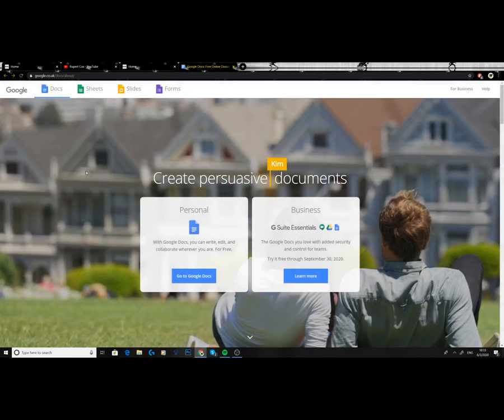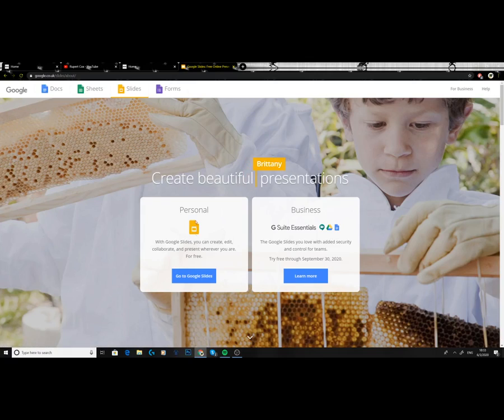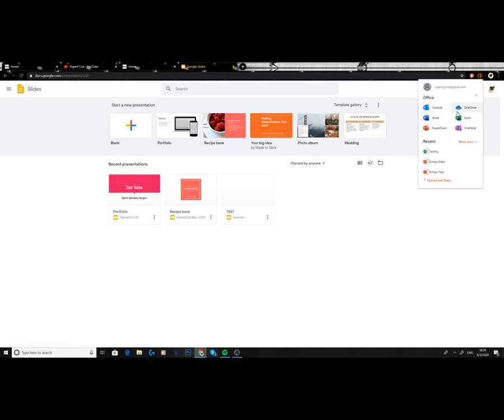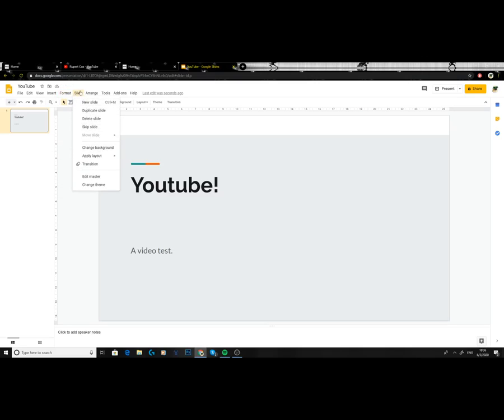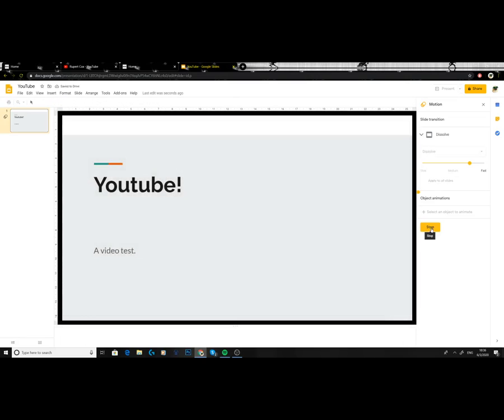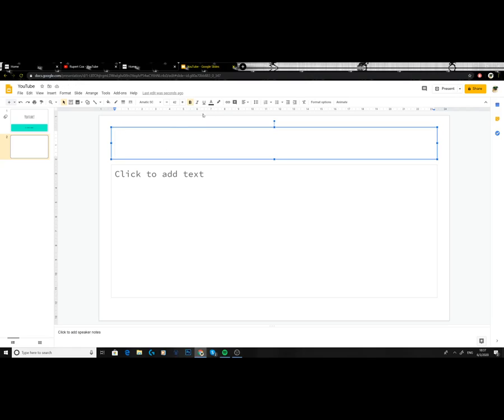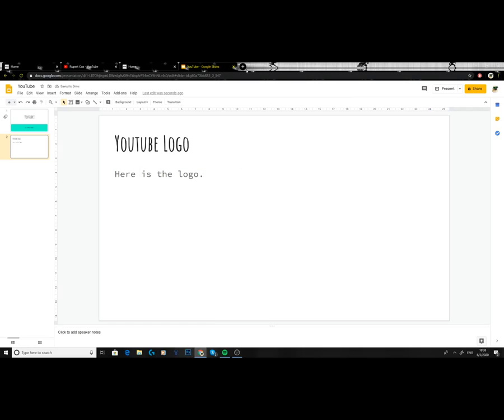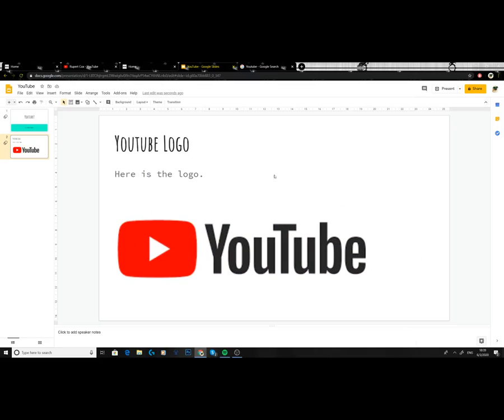Google slides (Quick Starter)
Quick tutorial to start you off with a decent presentation design.